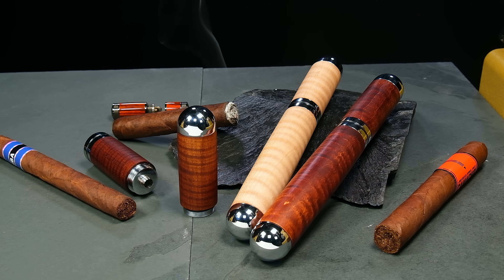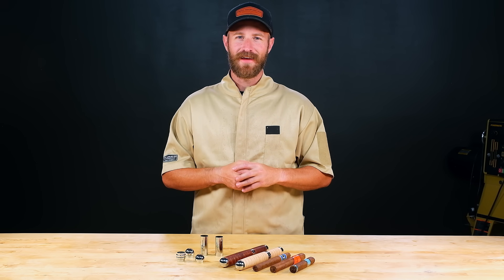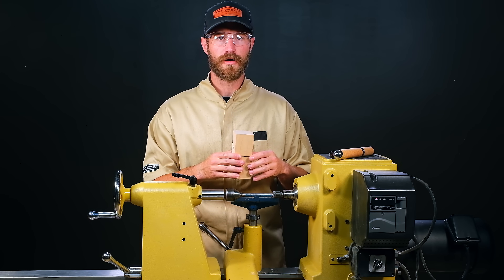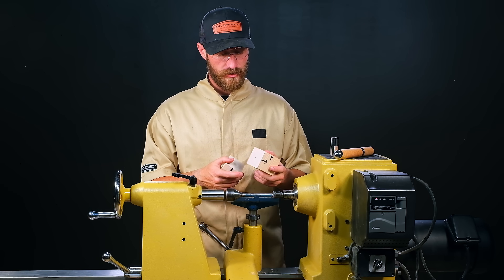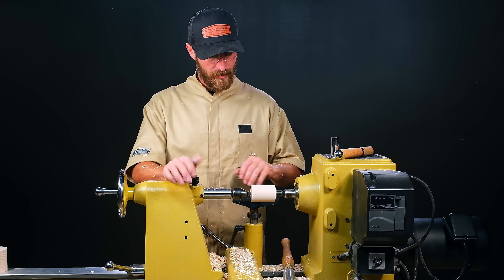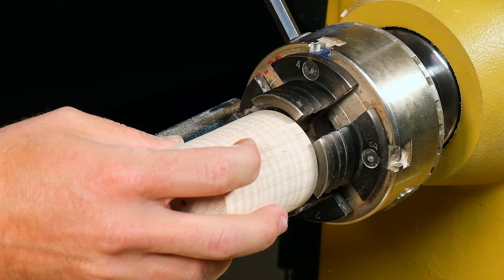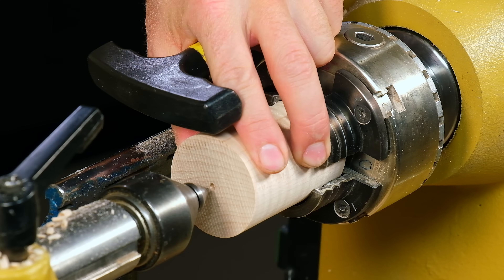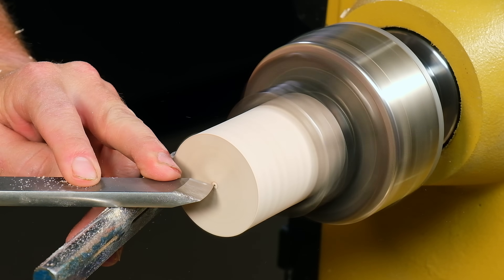Turning a Cigar Case - Step-by-Step Guide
Mike Nish turns a Cigar Case kit our of Figured Maple. He explains what he's learned after turning several of them to make sure you're successful on your first time with this project. Learn how to drill the blank, glue the tubes, and turn the wood to a final size.
He also includes his tips for dyeing the wood and applying a wood finish.
This great looking cigar case features solid brass chrome plated components with a built-in punch cutter. Designed to fit up to a 52 gauge cigar, O-rings provide an airtight seal to maintain ambient humidity so your prized cigar stays fresher longer.

Timestamps
0:00 - Intro
0:58 - Turn blanks round for chuck
3:47 - Mount in chuck & true the face
5:23 - Drill the blanks
11:20 - Glue the tubes into the blanks
16:26 - Barrel trimming (on the lathe)
21:27 - Turn blanks to shape
25:24 - Dye the wood
30:01 - Apply a finish
31:50 - Assemble the case

- SOCIAL MEDIA -